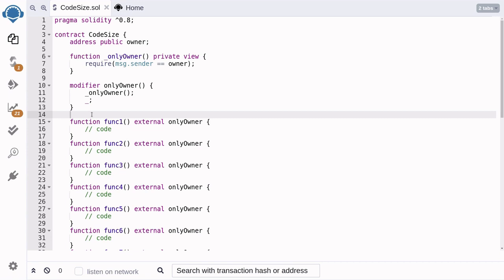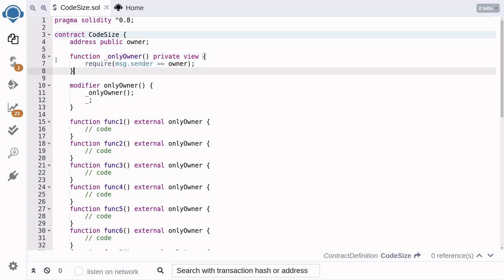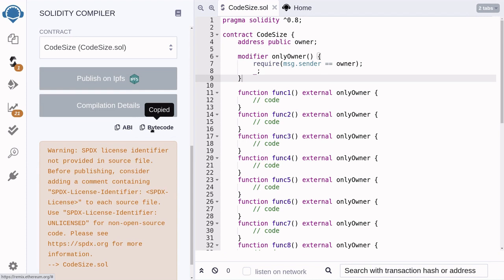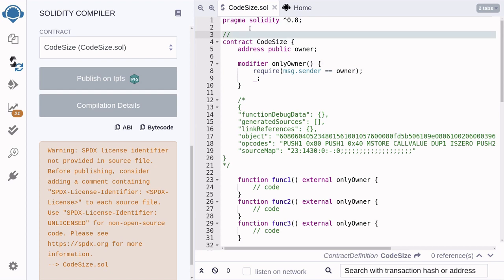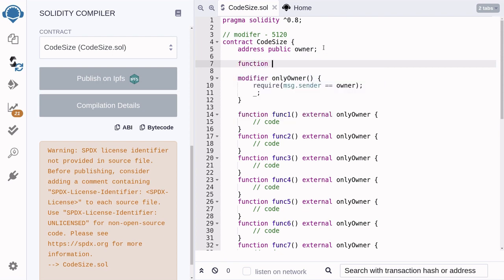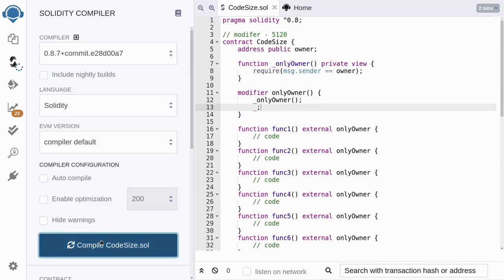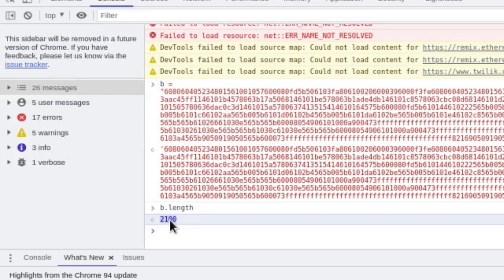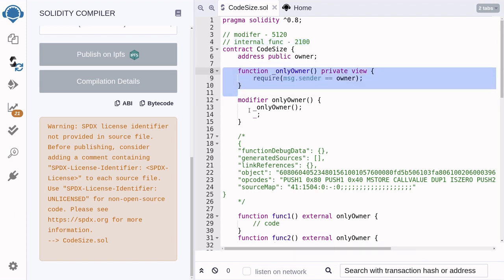Simple Trick to Reduce Solidity Code Size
Solidity has a code size limit of 24 Kb. There is a simple trick to reduce the size of your code. Wrap code inside function modifier into a private / internal function.